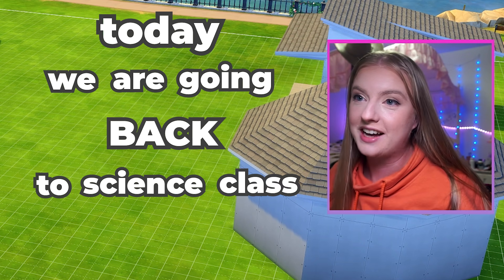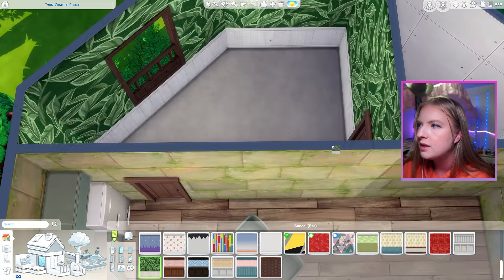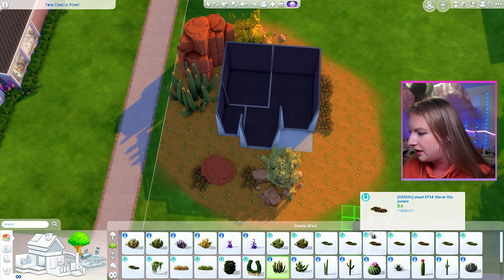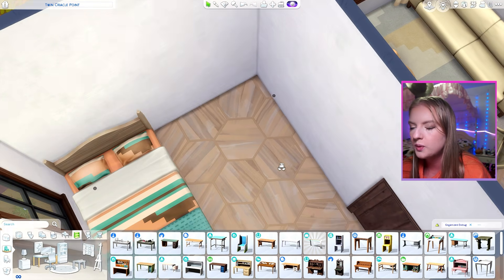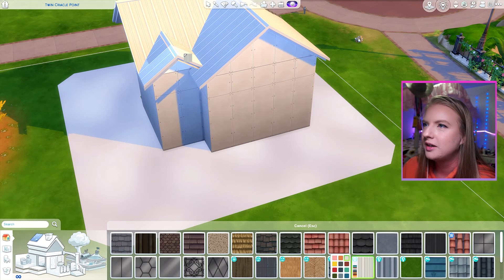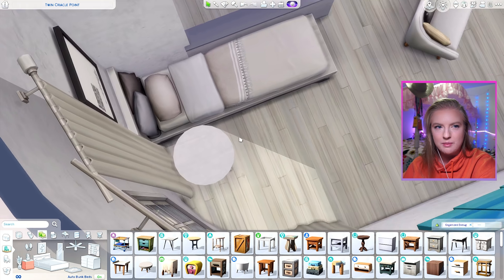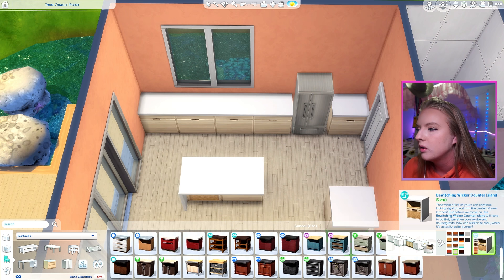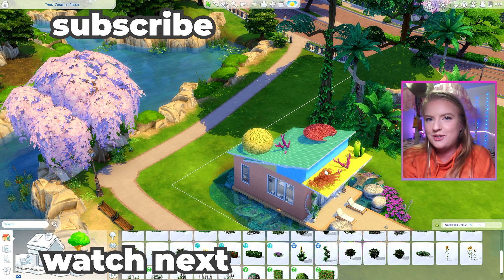the sims 4 but every TINY HOME is a different BIOME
let's build houses in the sims inspired by different ecosystems! desert, rainforest, and more!

WELCOME BACK TO ANOTHER VIDEO FINALLY!!! today we are building in the sims 4 but every tiny home is a different biome/ecosystem! i love the every room is a different blank challenges but i felt like this one worked best with tiny homes! i had so much fun exploring the different ecosystems through building and i hope you enjoy the video!!

SUPPORT INDIGENOUS GROUPS AND ENVIRONMENTAL CONSERVATION IN THESE PLACES!!

GALLERY: sarahkendalll

SIMPLY CLICKING ONCE A DAY SUPPORTS PALESTINE

Animal Crossing: New Horizons Soundtrack